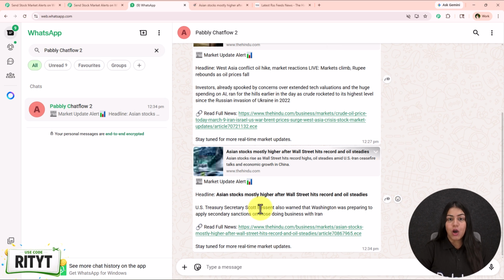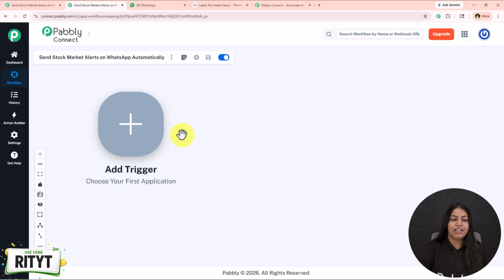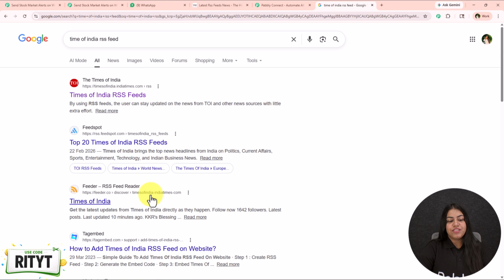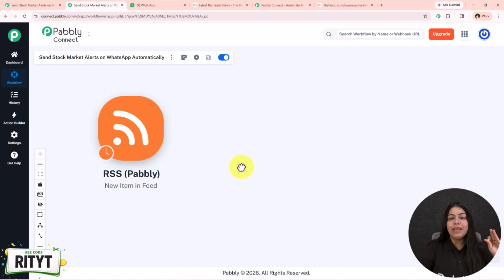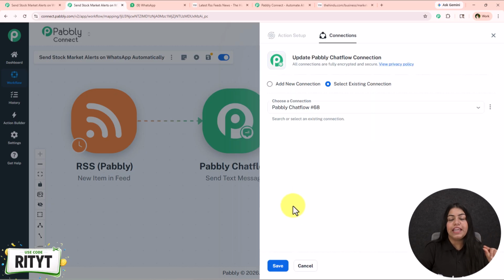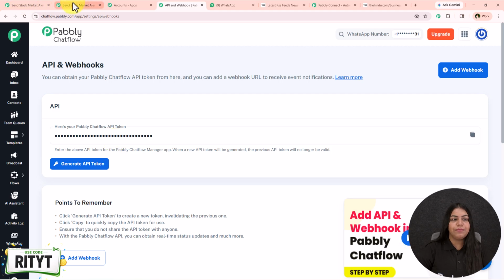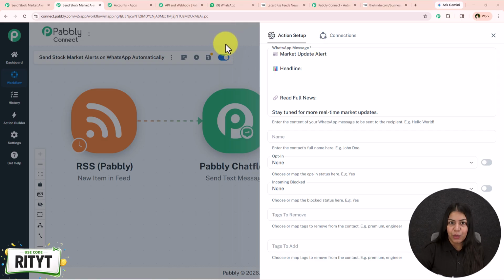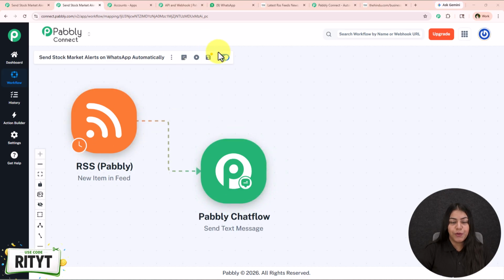Send Stock Market Alerts on WhatsApp Automatically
this tutorial explains how to send stock market alerts on whatsapp automatically using a simple automation workflow. it is beginner friendly and perfect for traders, investors, and businesses who want real-time updates.
you will learn how to track stock price changes, trigger instant alerts, and send notifications directly to whatsapp without manual effort. this helps you stay updated with market movements in real time.
by automating stock market alerts on whatsapp, you can monitor stocks efficiently, react faster to price changes, and never miss important market opportunities.

Use Case:-

With this automation, stock market alerts are automatically sent to WhatsApp whenever specific market updates, price changes, or trading signals occur. This helps traders and investors receive real-time updates instantly, eliminating the need to constantly monitor charts or news sources.

Benefits of Pabbly Connect:

1. Automation: Save time, money, and resources by automating tasks.

2. Integration: Connect various web services to create efficient workflows.

3. Security: Enjoy industry-standard security for your data.

4. Scalability: Easily add new applications and services to your workflow.

5. Cost-effective: Choose from plans suitable for different business sizes, with no charges for internal tasks.